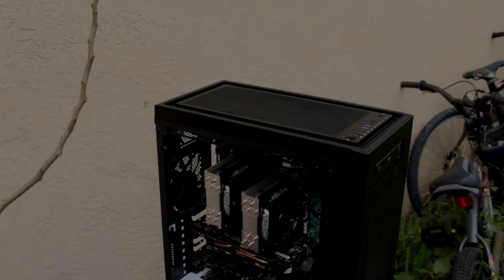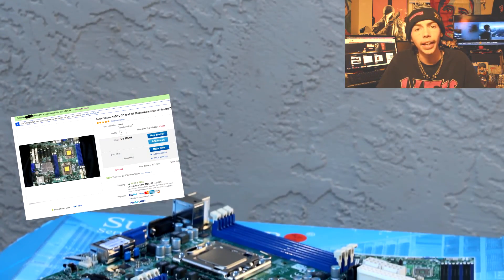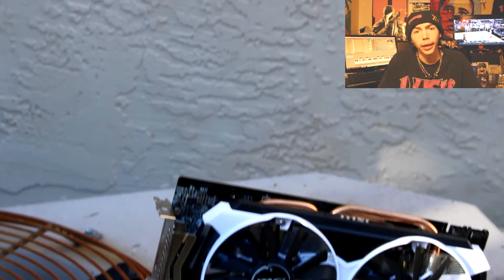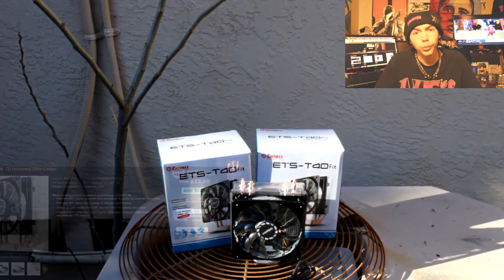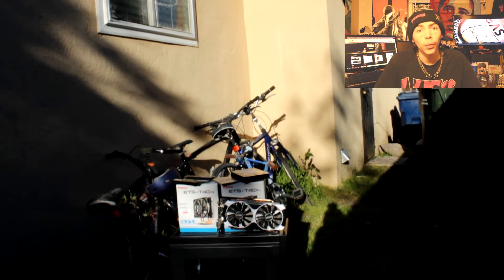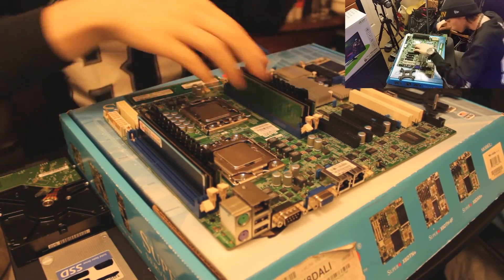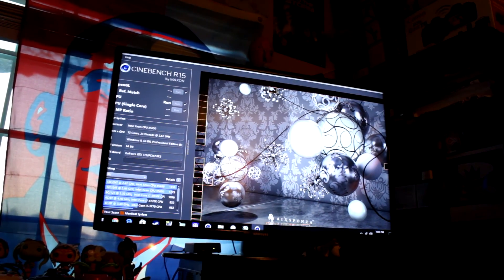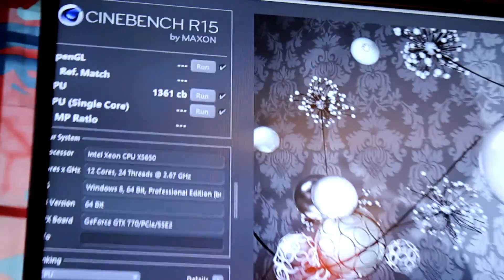Project Reprisal: The $482 Used Budget 24 Thread Dual Xeon Workstation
Finally the anticpated video Project Reprisal using Two Xeon X5650's for video rendering is here. I know I just uploaded a PC build and the Latest one kind of sucked, but I really needed this PC for the channel to render videos out. I'm going against Bryan's advice but for one time only. I really hope you guys enjoy this used budget dual xeon workstation. I know I am and so is the video rendering. I have some other video coming up that you guys will really like!

Thanks to QuEST for the tunes.

→iceberqs

My Partner: ☟☟☟☟☟☟☟☟☟☟☟